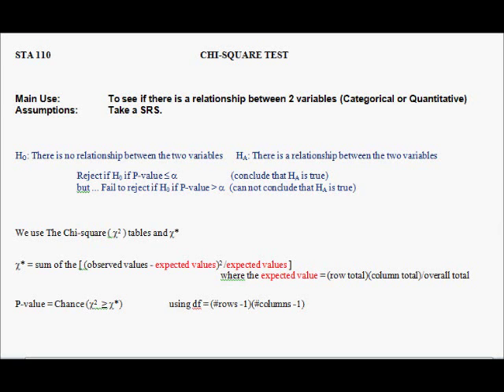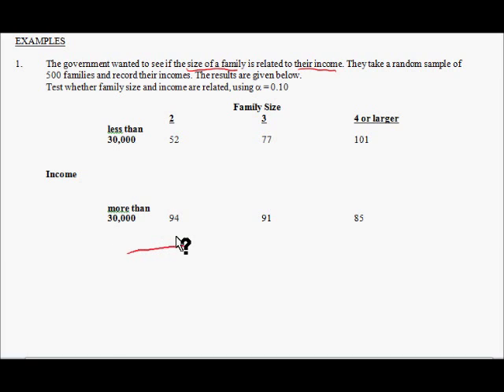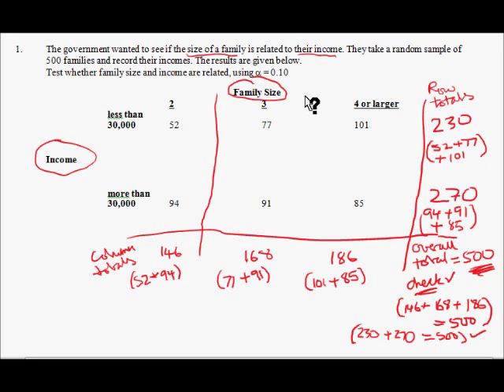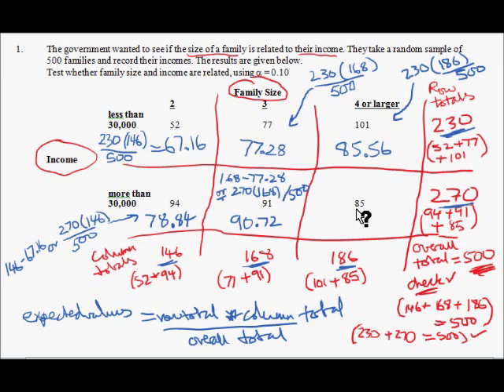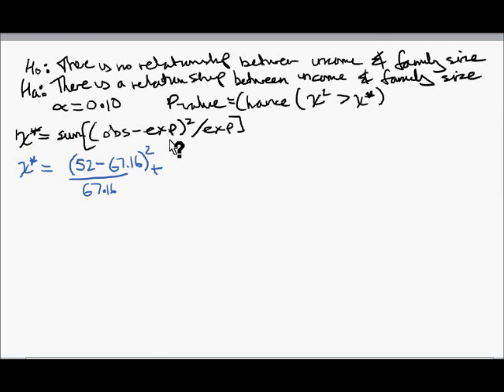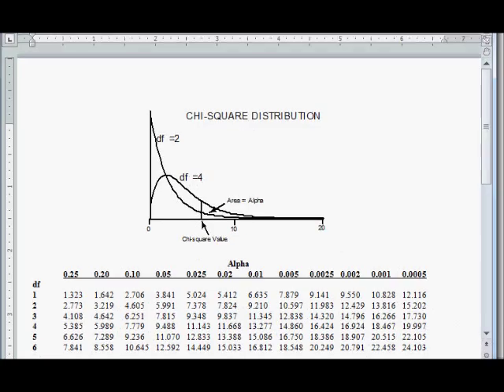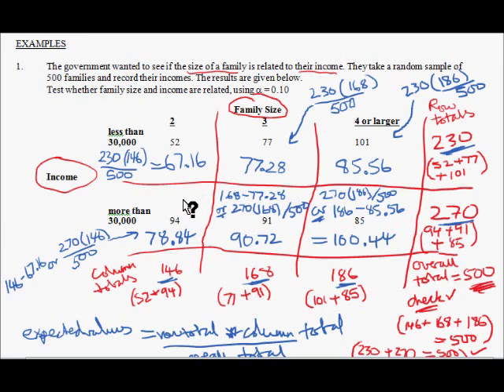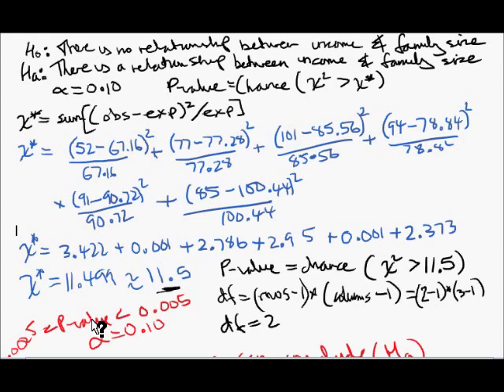CHI square test part one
Coe college Stat 110